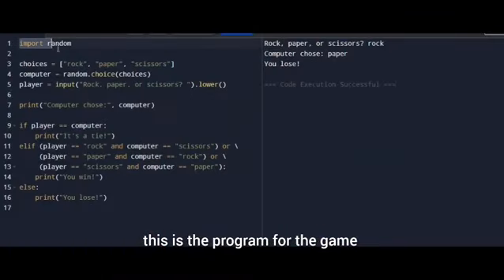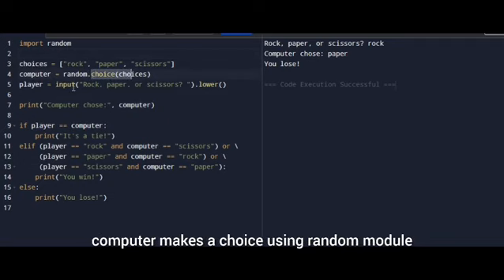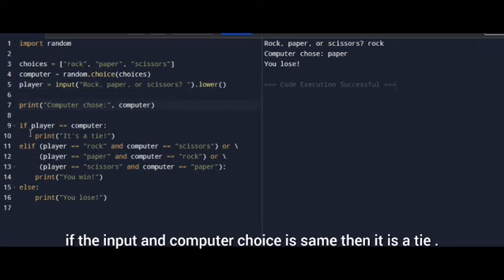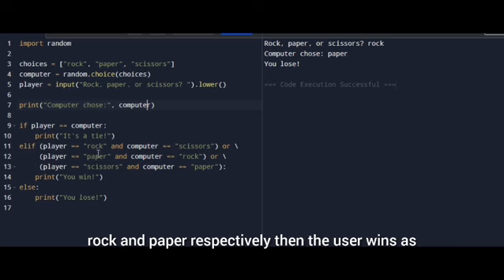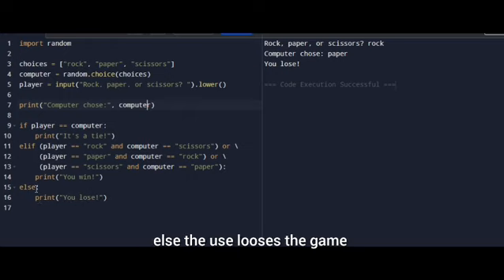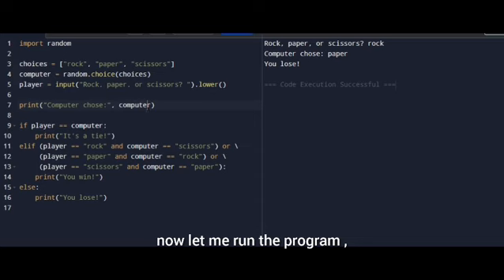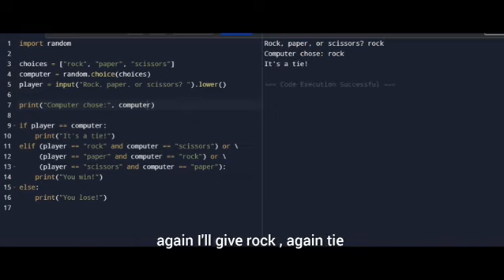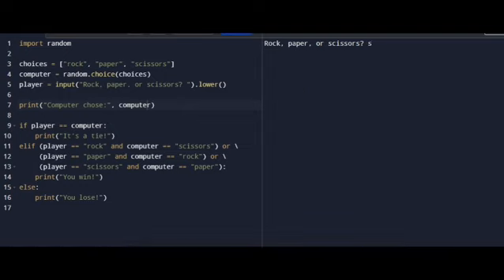Python Program for creating rock, paper, scissor game| Fusion TV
Here you can learn how to write a python code for developing rock, paper, scissor game. This is the easiest way to write code.